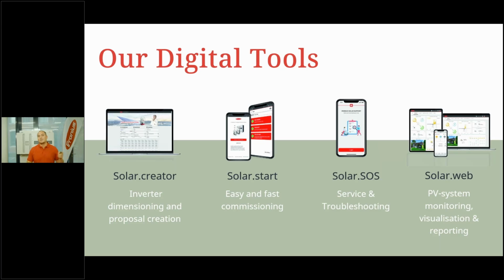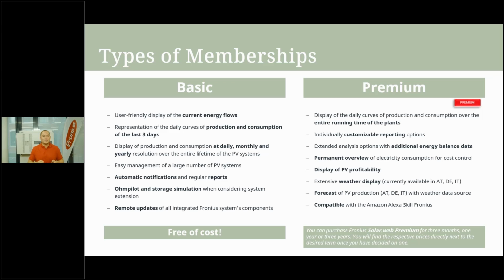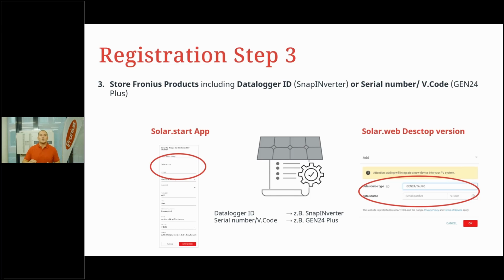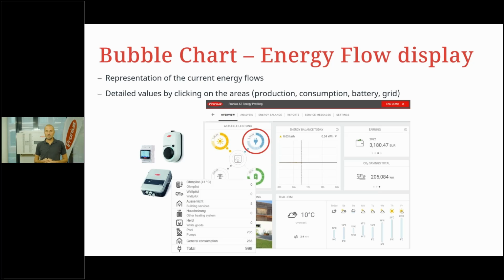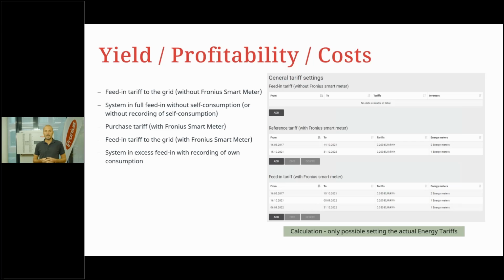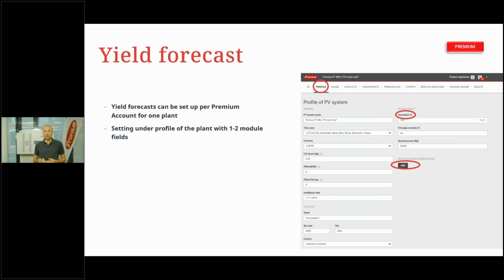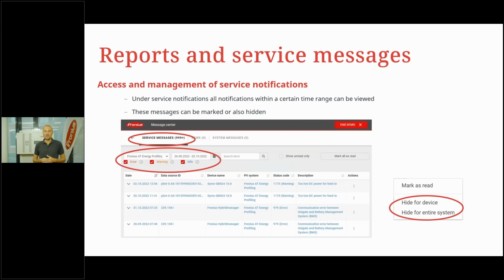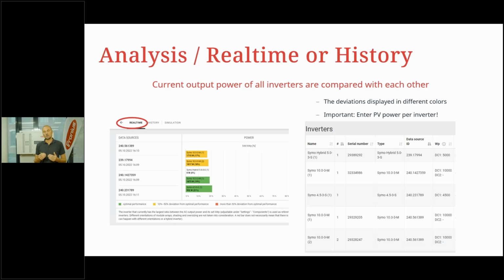Webinar: Fronius Solar.web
📃 VIDEO INFOS
Timestamps:
0:00 Fronius Overview
08:13 How to bring a system in Solar.web
13:10 Access rights
15:50 Features of Solar.web
25:55 Reports and Service messages
35:02 Summry